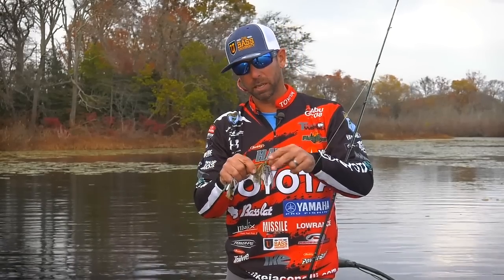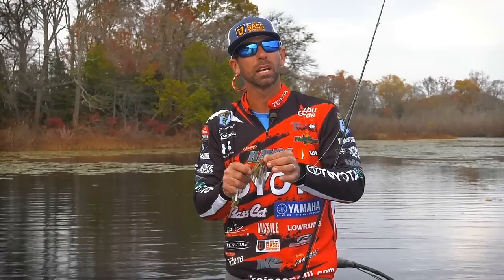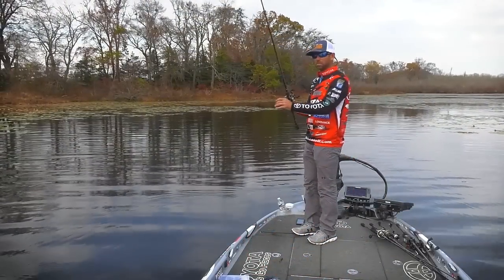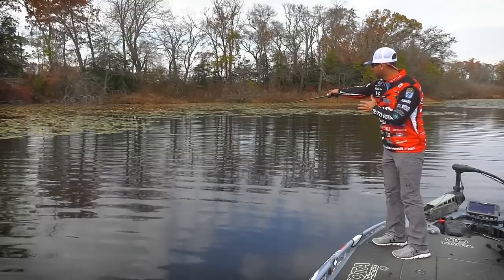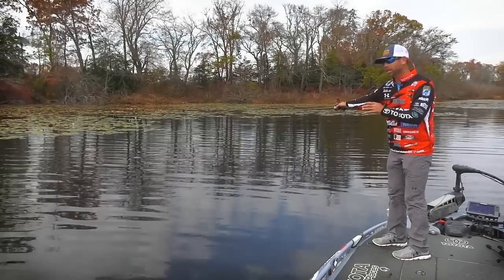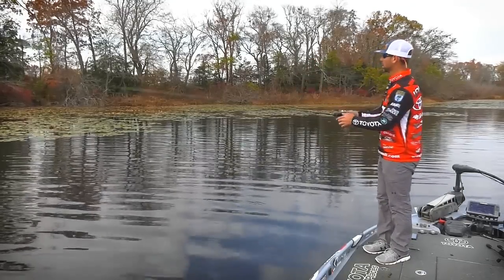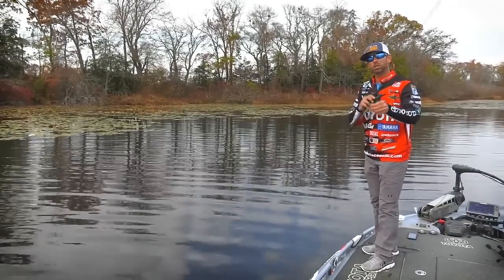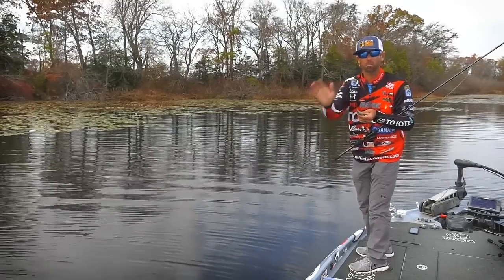How to Fish Swim Jigs for Big Bass - Summer Fishing Tips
Learn how to catch summer bass on a swim jig! Bass fishing tournament angler Mike Iaconelli talks about how to catch big bass on his favorite subtle power technique! In this on-water video, Ike explains the situations he like to throw a swim jig in, the trailers he prefers and then demonstrates casts and retrieves. Learn how to select a jig, color, trailer, rod and reel. Mike will teach you how to fish a swim jig to catch summer bass.

** We earn $ when you use links & buy fishing gear @ TackleDirect. **